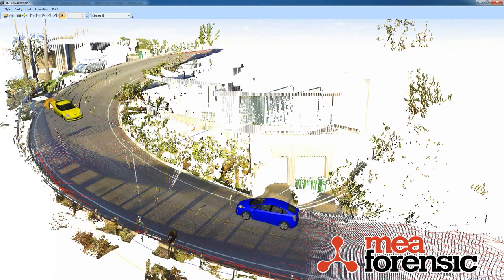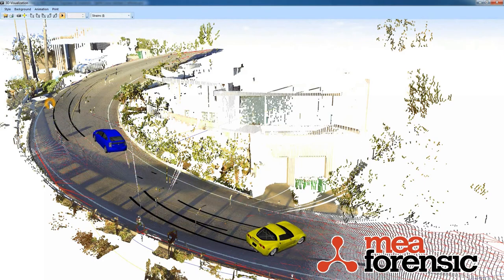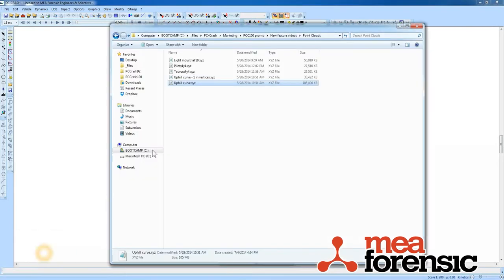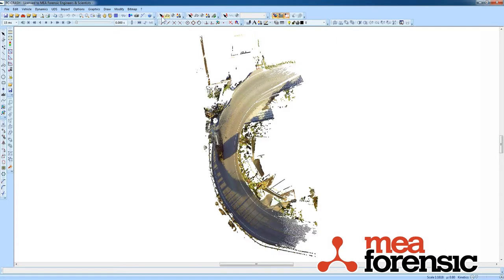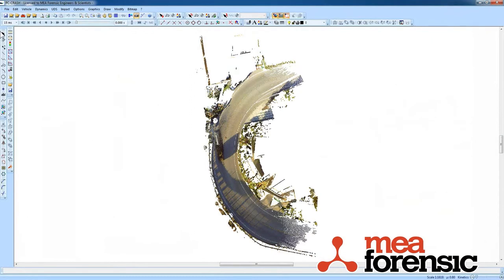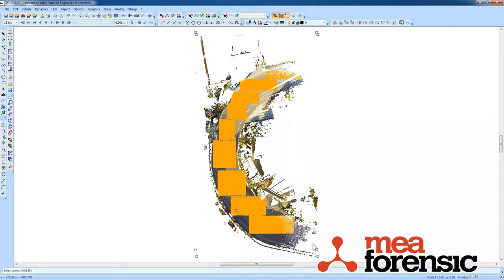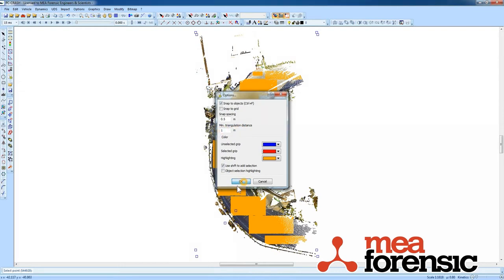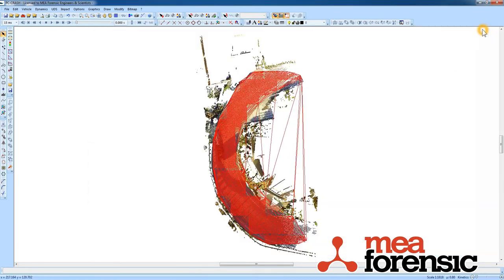PC-Crash 10.0: Point cloud scene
3D Scanner data is loaded into PC-Crash 10.0 as a drawing, then used to generate a road mesh for vehicle interaction.